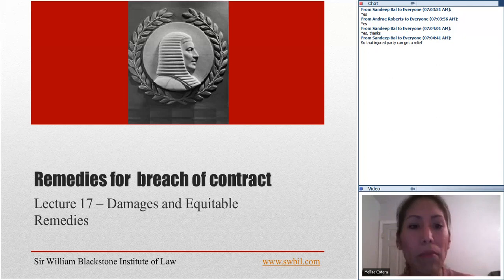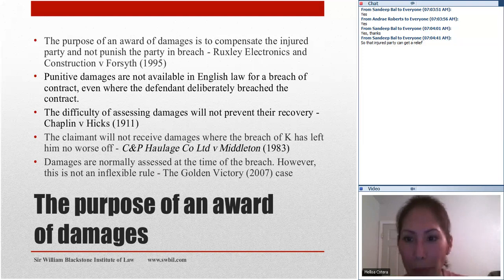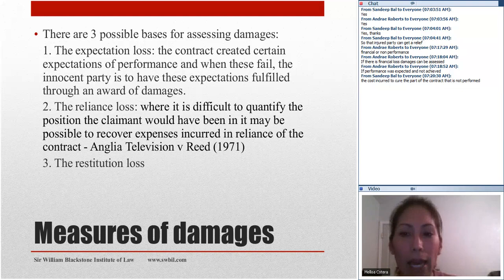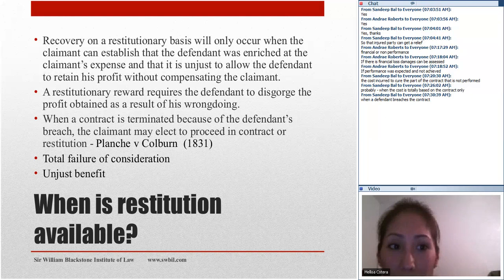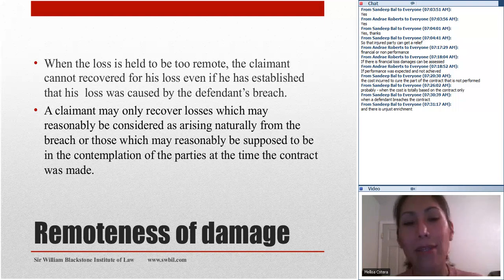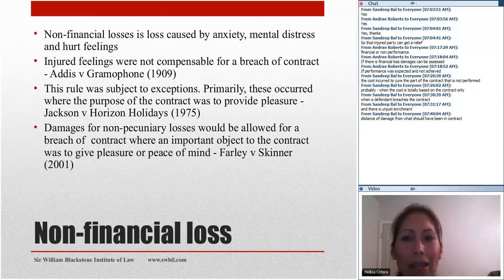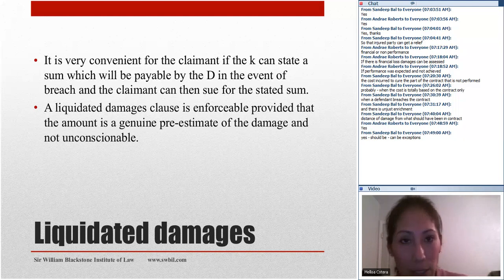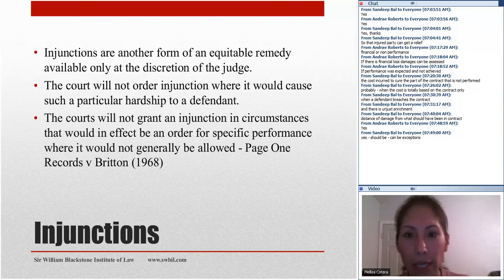Contract Law Lecture 19